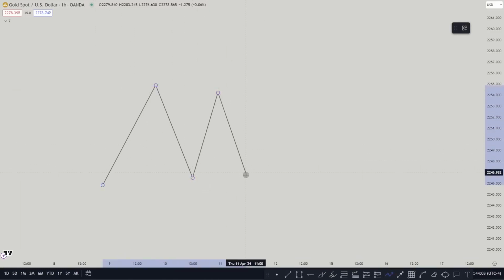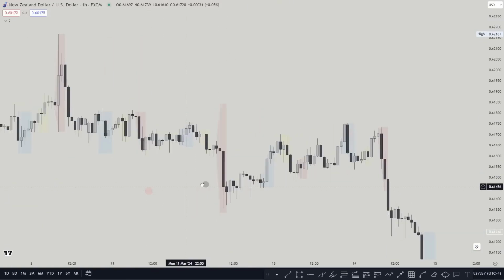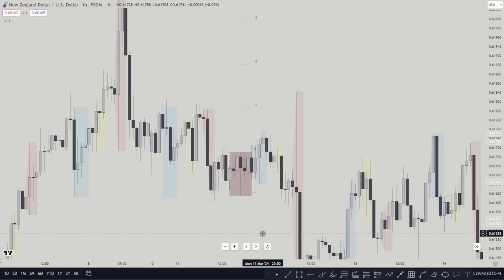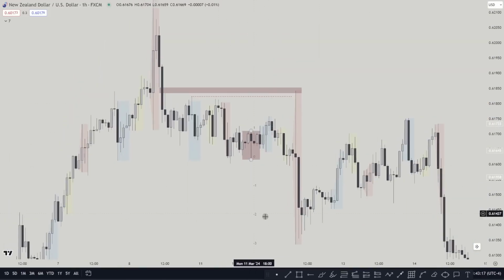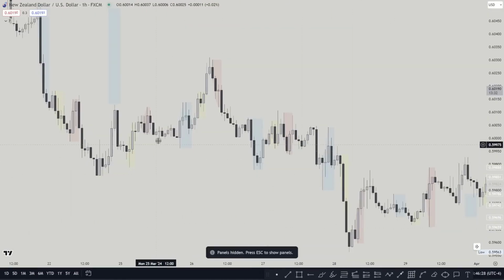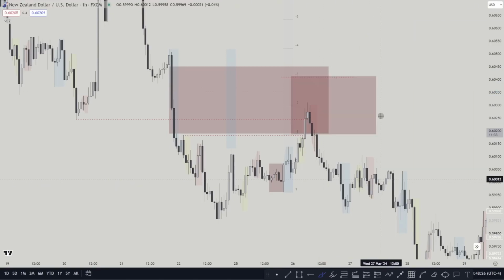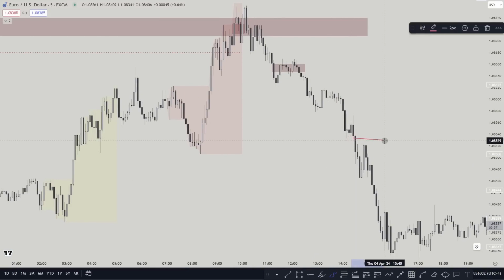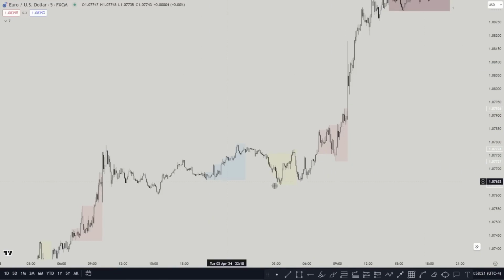How to Consistently Catch Daily Highs and Lows | ICT Concepts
Unlock the secrets to consistently catching daily highs and lows with ICT concepts! This video provides an in-depth guide to mastering these essential trading techniques, helping you to improve your accuracy and profitability.

In this video, you'll discover:

Introduction to ICT Concepts: Learn the basics of ICT (Inner Circle Trader) concepts and why they are crucial for identifying daily highs and lows.
Techniques for Catching Daily Highs and Lows: Explore proven methods and strategies to pinpoint daily market turning points.
Step-by-Step Guide: Follow detailed instructions on implementing these techniques in your trading routine.
Real-Time Examples: Watch live trading scenarios to see how to apply ICT concepts effectively.
Optimization Tips: Get expert advice on optimizing your strategy for different market conditions and trading styles.
Risk Management: Learn essential risk management techniques to protect your capital while maximizing your trading potential.